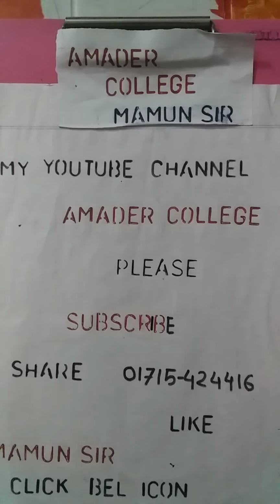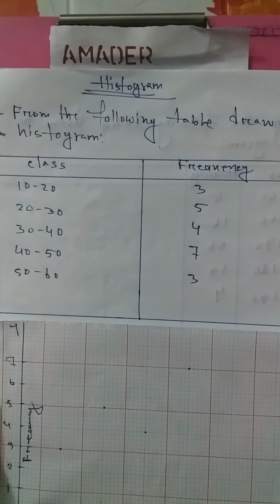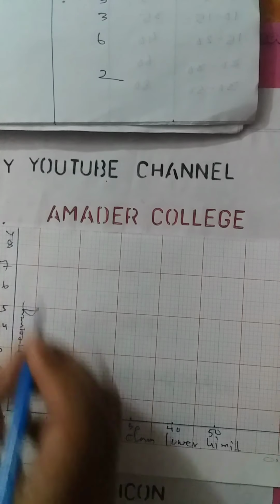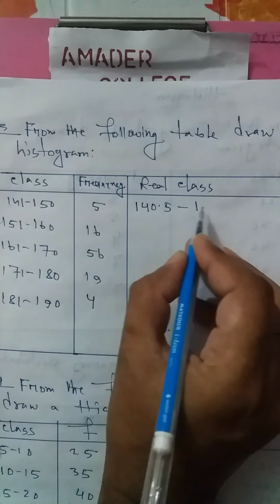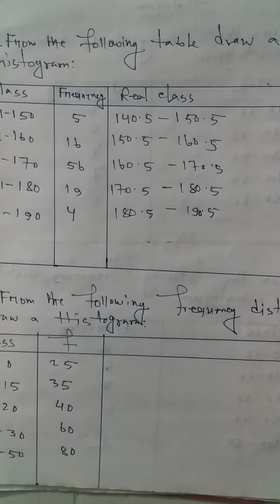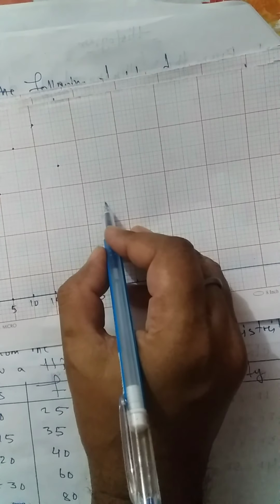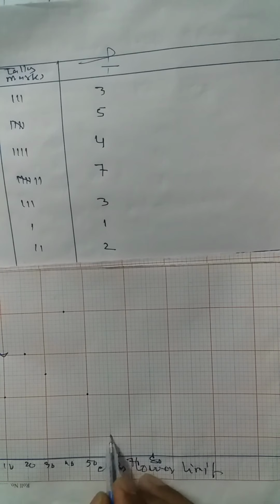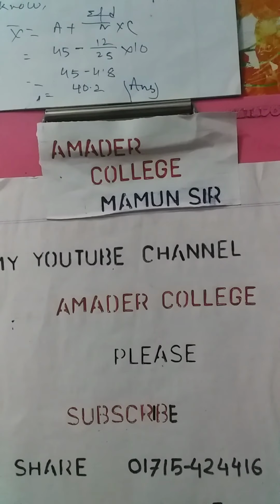Business Statistics Data coll: draw histogram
For the students of BBA(hon's), Professional BBA/MBA